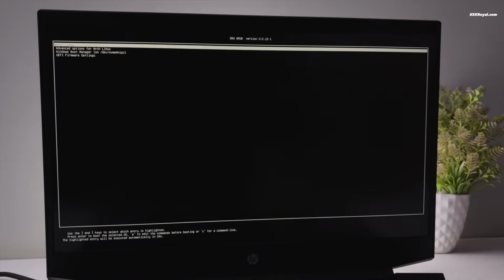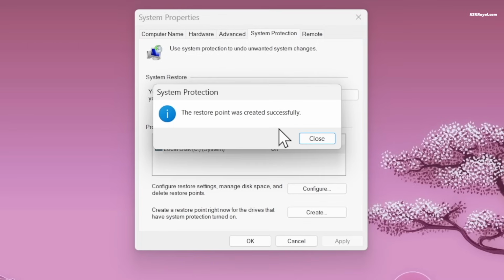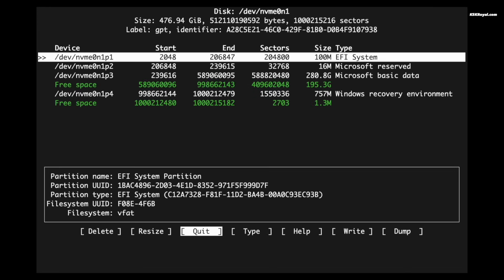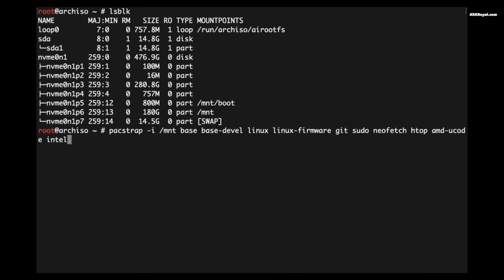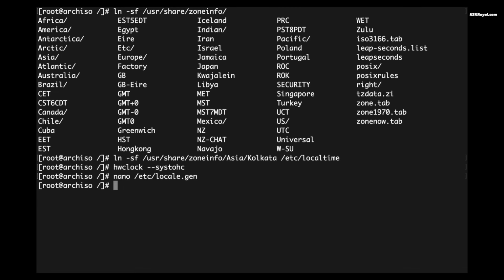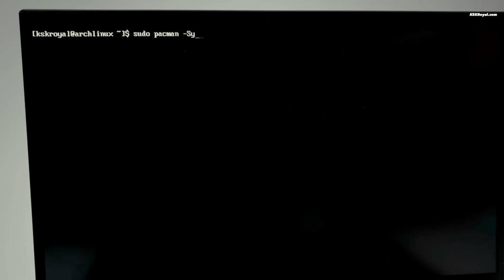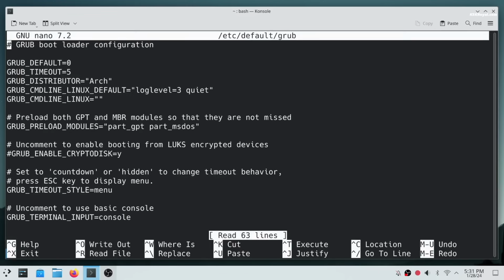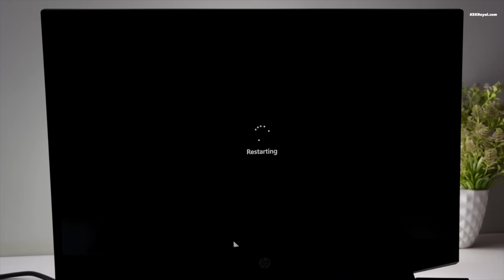How to Dual Boot Arch Linux and Windows 11 (2024) // BRAND NEW INSTALL GUIDE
Dual Boot Arch Linux and windows 11/10 . Install Arch Linux With GUI alongside windows 11. This is a complete step by step tutorial of Arch linux installation 2024. This video shows you how to install Arch Linux With Plasma Desktop and dual Boot with windows 11. Using dual boot you can setup windows 11 and arch Linux on the same drive.

Dual booting windows 11 and Arch Linux helps to use both operating systems at the same time. When you turn on your PC it will ask you to boot in to windows or Arch Linux. This way you can run both operating systems on the same computer hassle free.

*Note*
This video is for UEFI Systems. All the UEFI users can use this guide to dual boot their PC with Arch Linux on their existing Windows 11 or 10.  This is a newly updated guide and one of the safest methods for setting up a dual boot on any computer without risk of data loss.

*TimeStamps*
00:00 Introduction
01:24 Creating Free Space For ARCH LINUX
02:24 Download ArchLinux
03:10 Create System Restore Point
03:41 BIOS Settings
05:11 Using iWCTL for WIFI Connection
06:35 Creating Partitions For Arch Linux
08:32 Formatting Partitions
10:20 Installing ArchLinux
11:19 Generate File System Table (FSTAB)
11:49 CHROOT To Newley Installed system
12:11 Change Root Password
12:23 Adding a Standard User
13:39 SetupTimezone/Region
13:59 Setup System Language
14:41 Setup Host Name
15:03 Grub-Installation
17:02 Connecting TO WIFI Using NMCLI
18:00 Installing GUI
20:04 Fix Discover App Backend
20:35 Install NVIDIA Drivers (Optional)
21:07 Adding Windows Entry To GRUB
22:38 Removing ArchLinux From Dual Boot

*© KSK ROYAL*
    *MereSai*